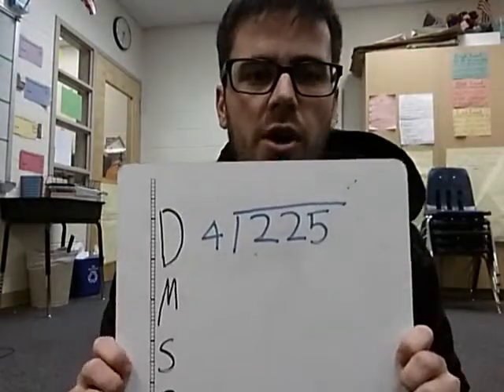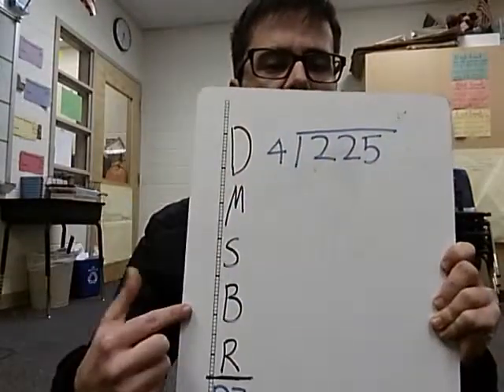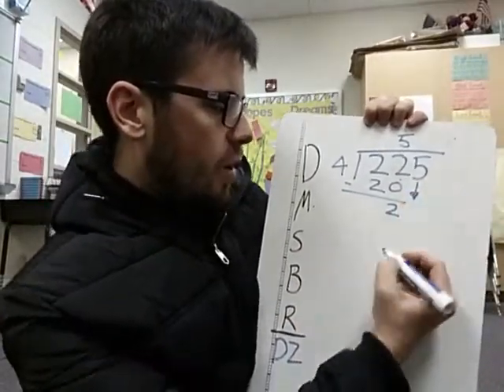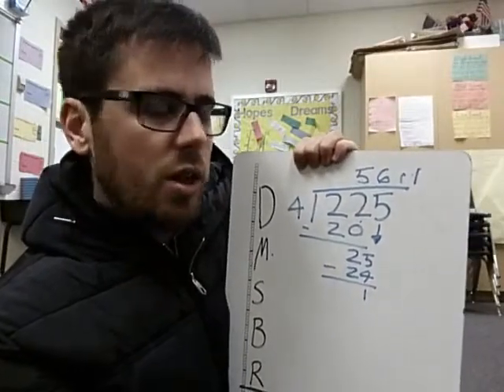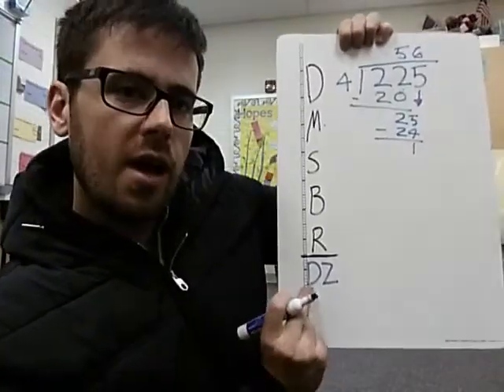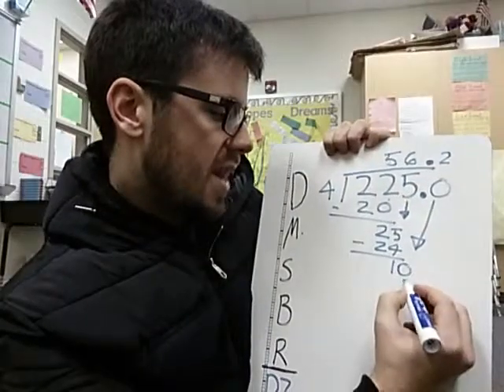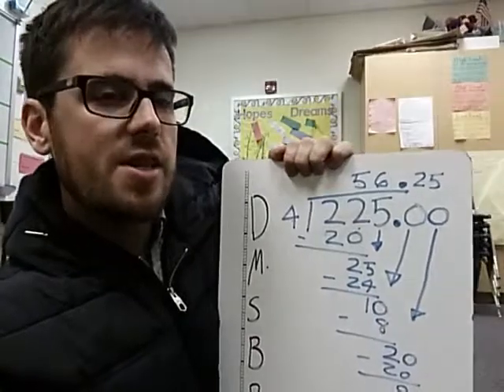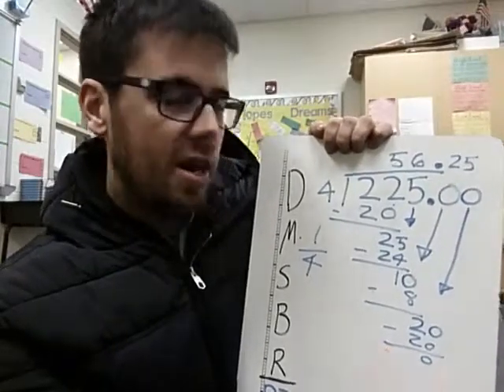Diving numbers, no remainders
Using the Daddy Mommy Sister Brother, Rover and DZ (dinoZaur?) Steps to divide any number without having to use a remainder